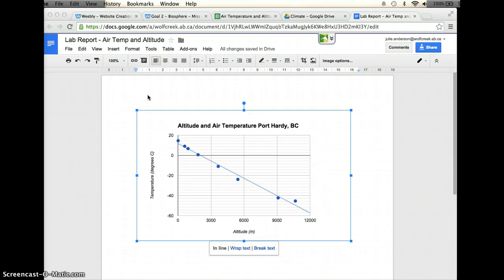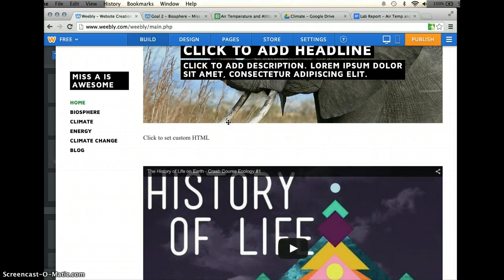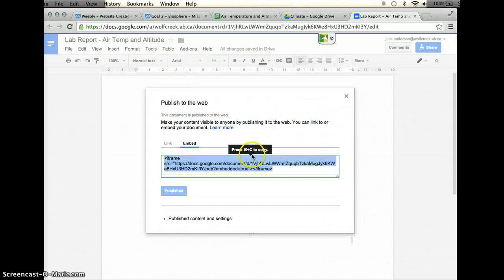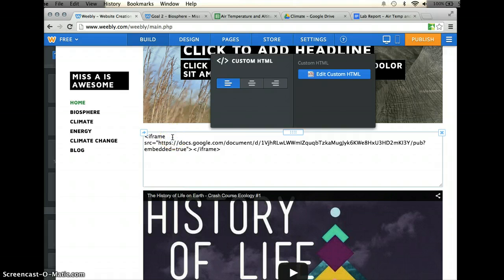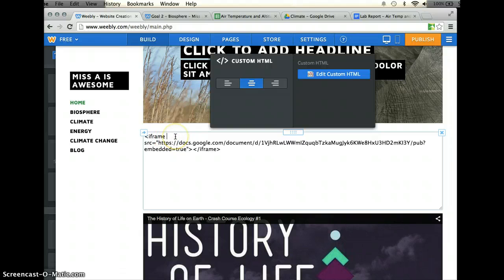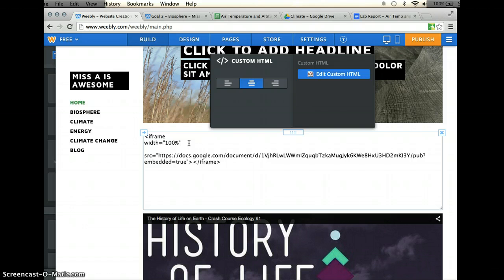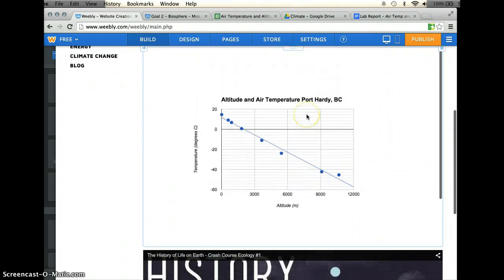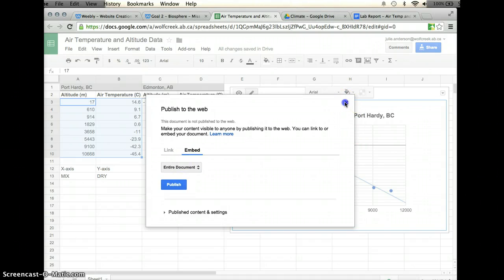How to embed a Google Doc into a Weebly Page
This will help the science 10 students to embed a Google Document into their webpages created on Weebly.